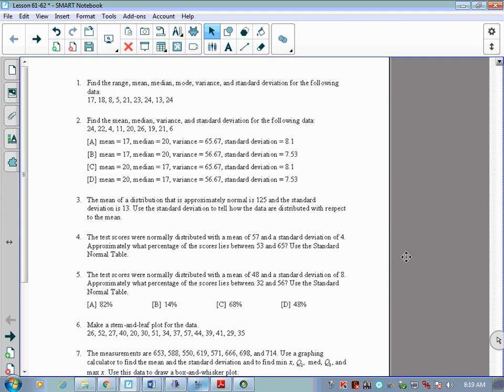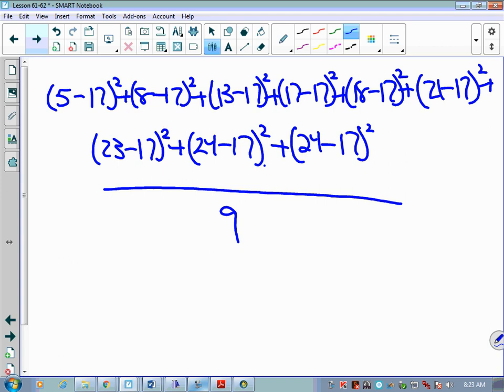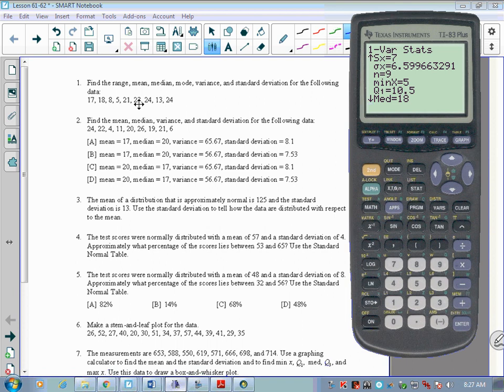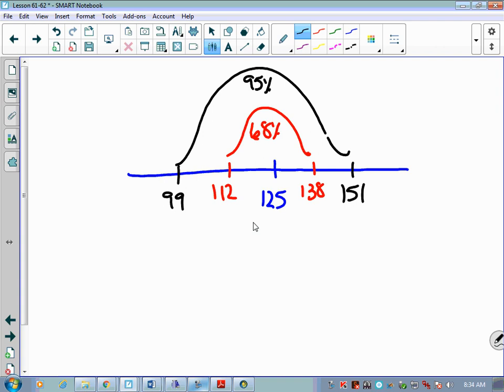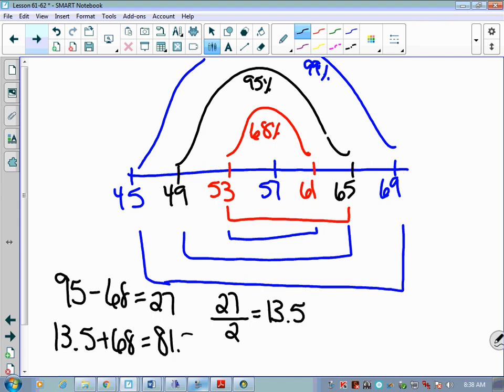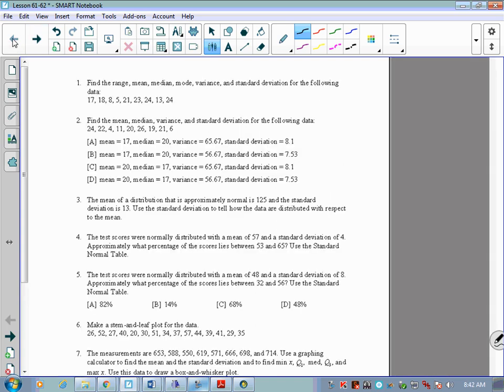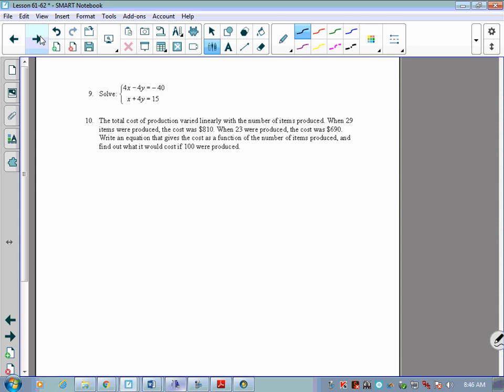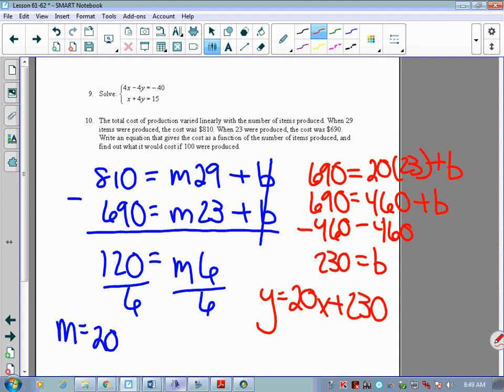Algebra 3 Lesson 61 62 recording